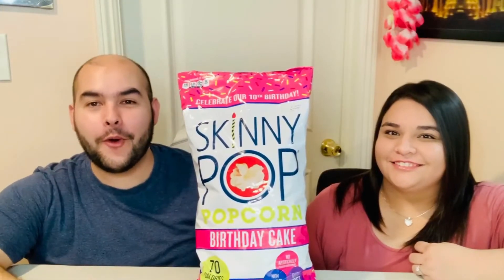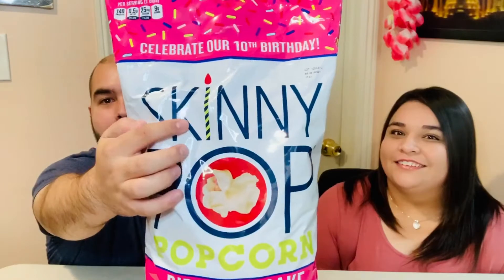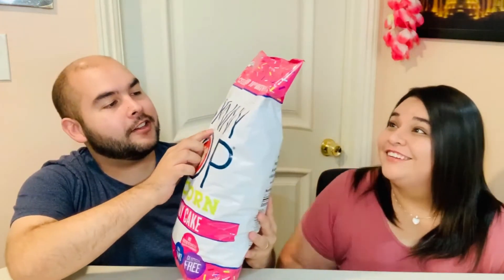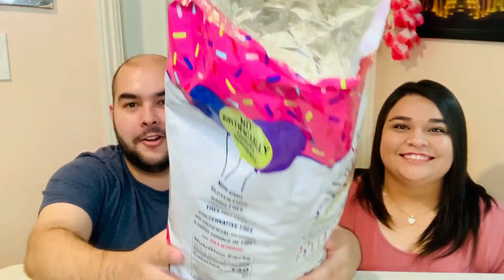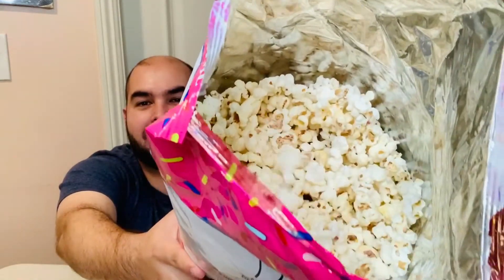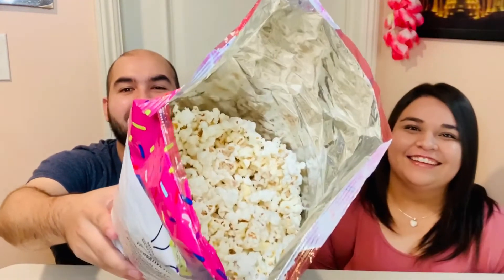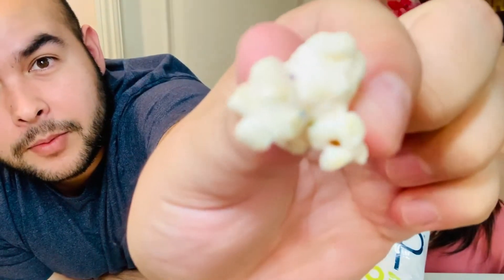SkinnyPop's NEW Birthday Cake Popcorn Review!!! 🍿🥳🍰 Happy 10th Birthday!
Skinny Pop's NEW Birthday Cake Flavor!!! Happy 10th Birthday!

Skinny Pop already has delicious flavors and they are low in calories! Birthday Cake flavor is here! Is it good?